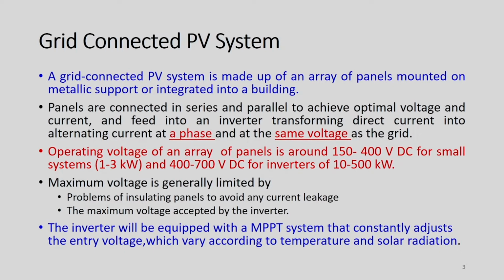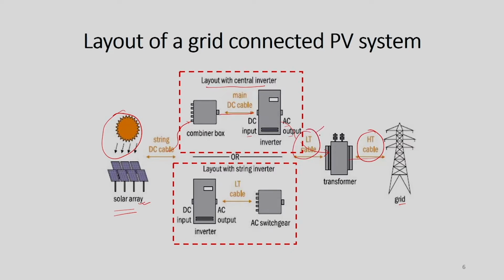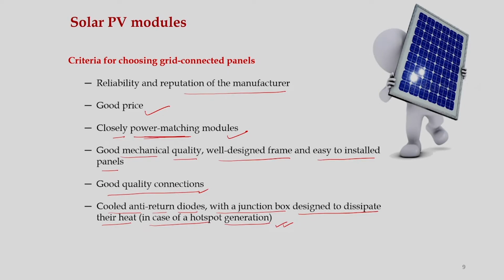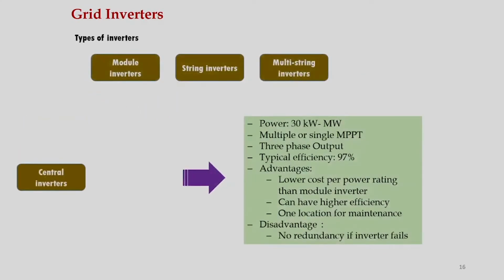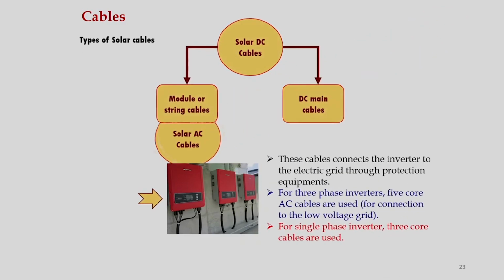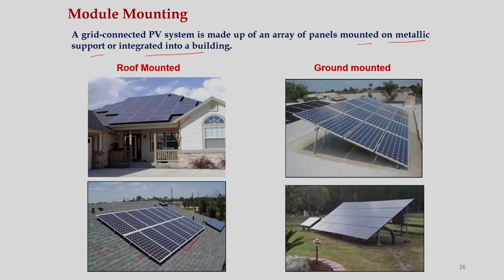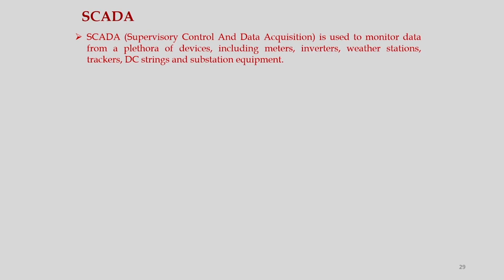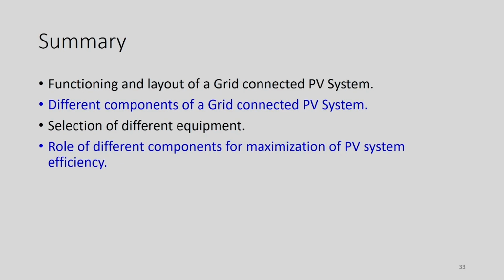Functioning and components of PV system